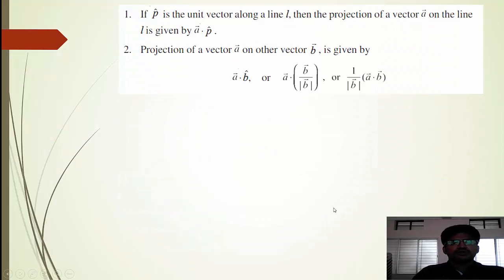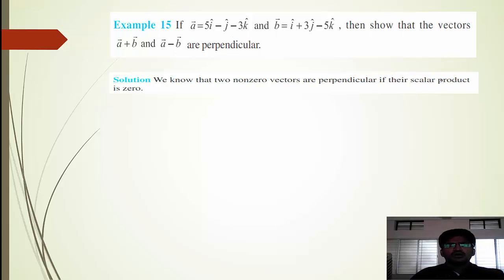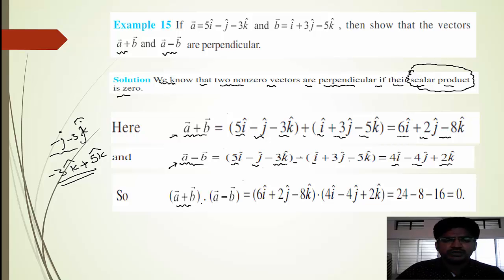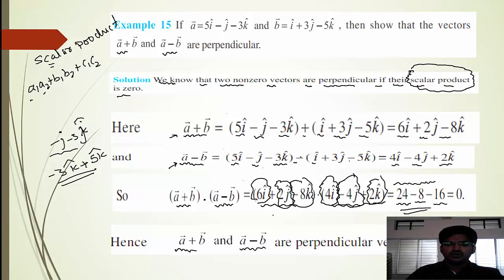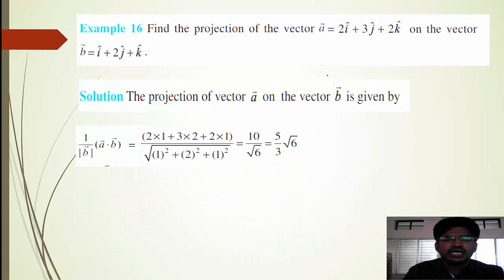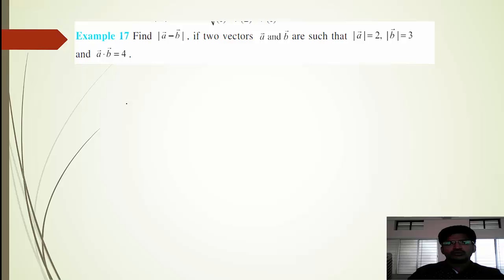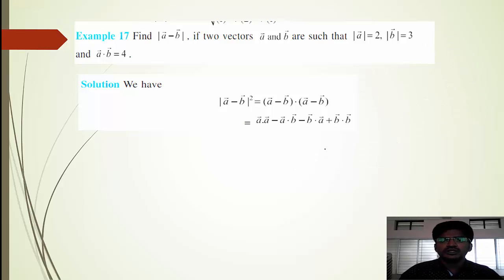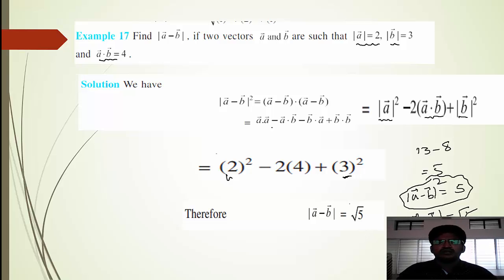Vectors class 12 part 16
he NCERT Solutions for Class 12 Maths Chapter 10 Vector Algebra are given here where the students learn about the difference between a scalar and a vector quantity, their properties, operations of vectors etc. The topic has an important role in helping the students score high marks not only in the board exams but also in the competitive exams. It is important to be prepared for the various problems asked during the 12th board examination. Solving through different exercises and problem sets give students the confidence to write the exams better.